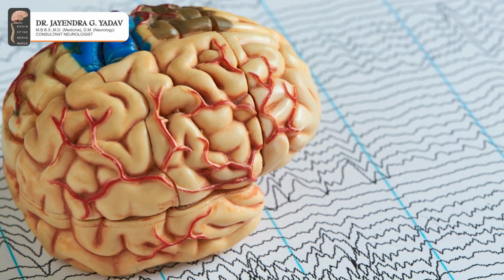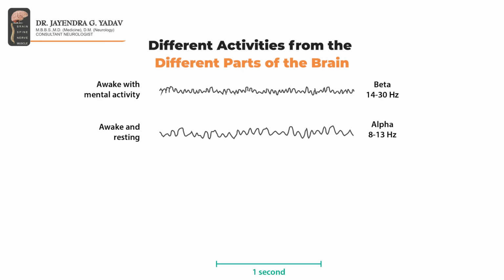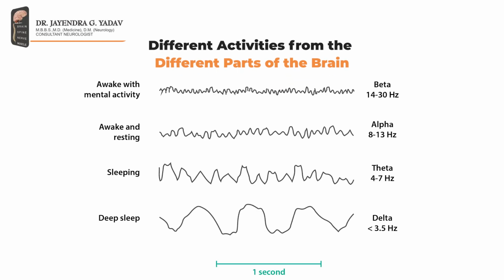Brain's Electrical Activity: EEG Explained by Dr. Jayendra Yadav, Renowned Neurologist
In this insightful YouTube video, Dr. Jayendra Yadav, a consultant neurologist at Advita Neurology Clinic, tells us about one of the most important investigations used for neurological diseases: Electroencephalogram (EEG).

An Electroencephalogram (EEG) is a non-invasive test that measures the electrical activity of the brain. It involves placing electrodes on the scalp to detect and record the brain's electrical signals, providing valuable information about brain function and identifying abnormalities. Dr. Jayendra Yadav provides a comprehensive overview of EEG, shedding light on its applications in diagnosing and monitoring various neurological conditions.

In this video, we delve into the procedure of EEG, explaining how it is performed and what patients can expect during the test. Dr. Jayendra Yadav discusses the importance of EEG in diagnosing epilepsy, sleep disorders, and other brain-related conditions. He highlights the significance of EEG findings in guiding treatment decisions and monitoring treatment effectiveness.